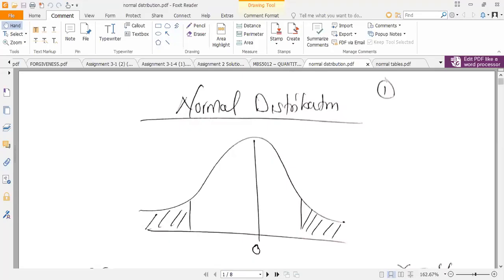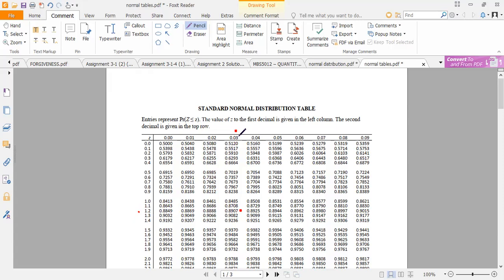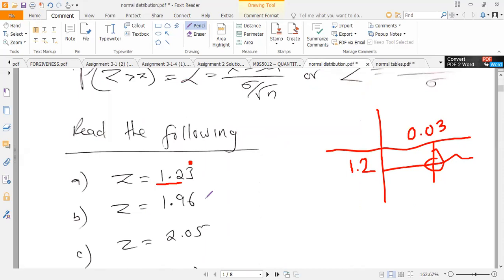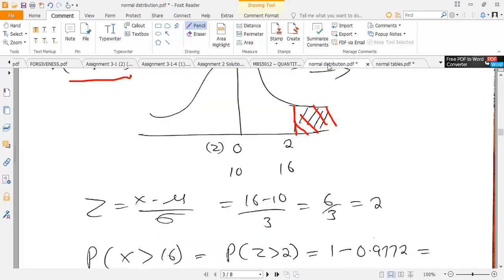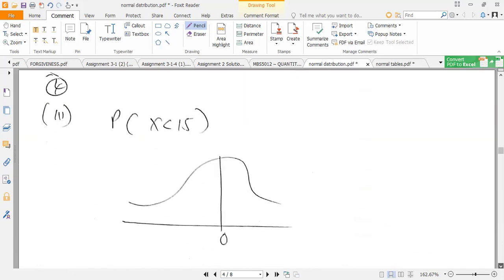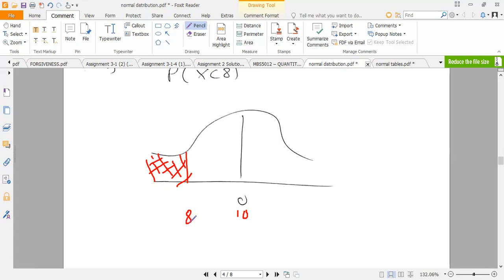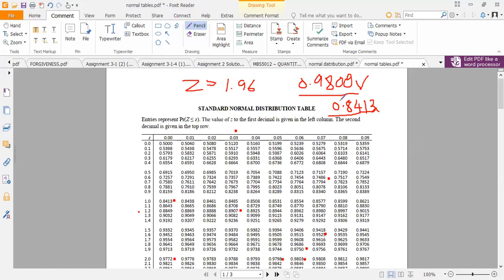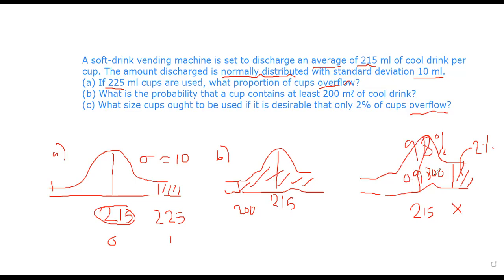June 23, 2021